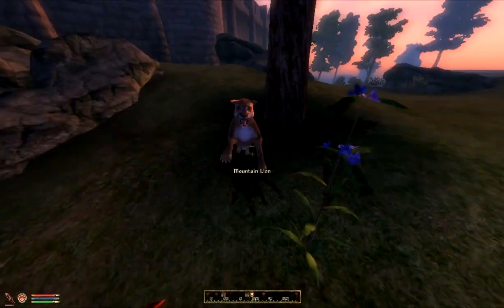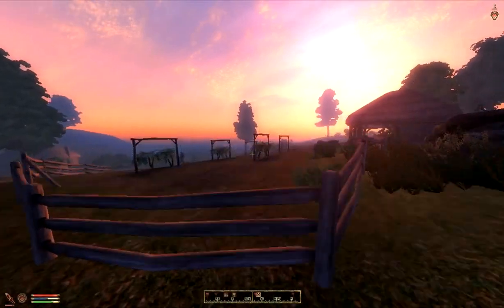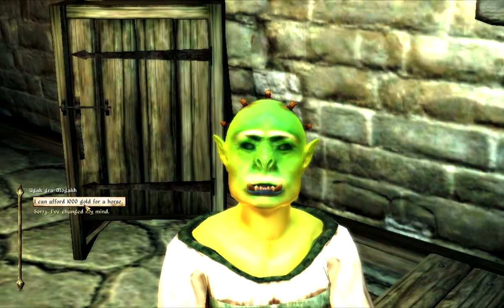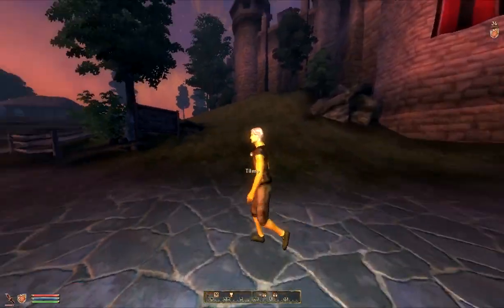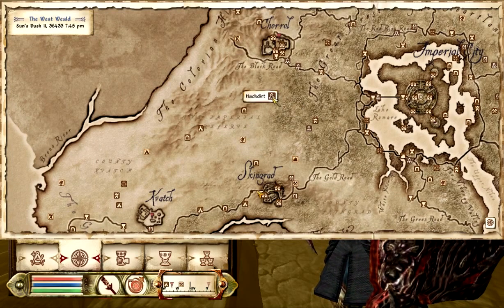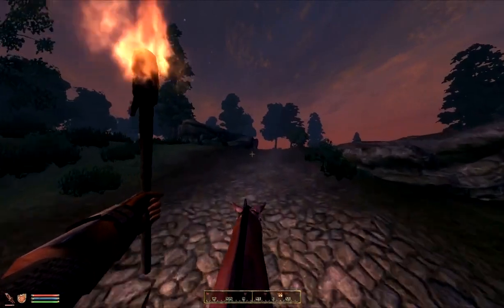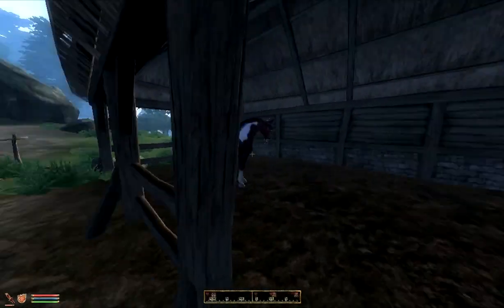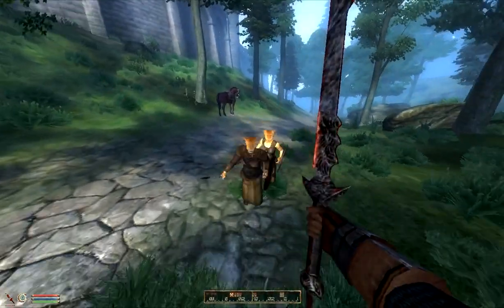The Elder Scrolls IV: Oblivion Playthrough Part 131 [Blind]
Journeying to Chorrol.